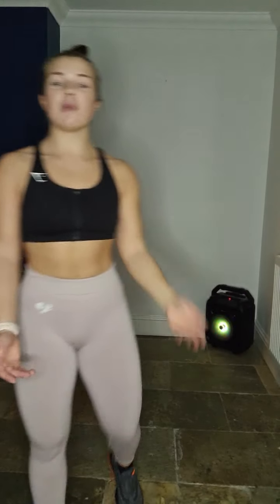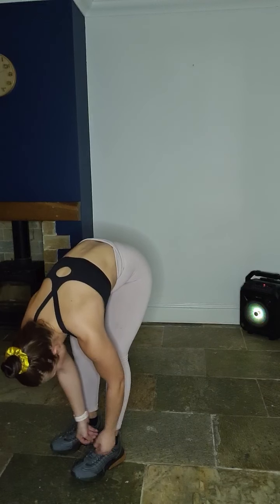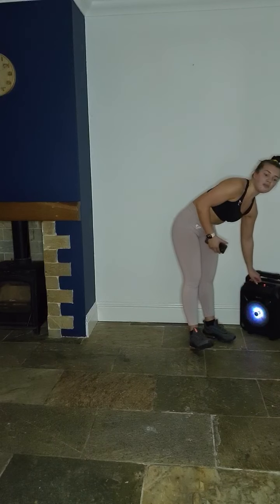day 27 hiit